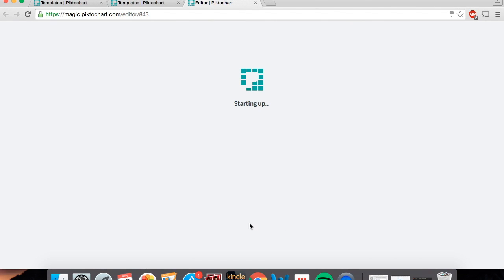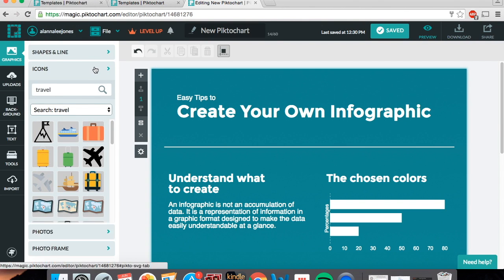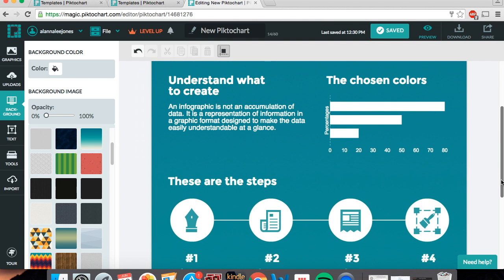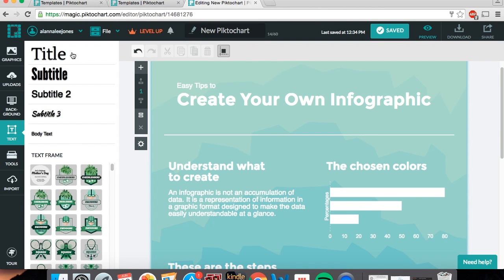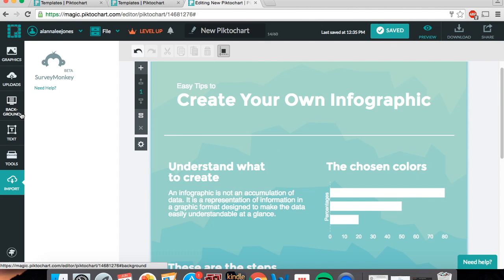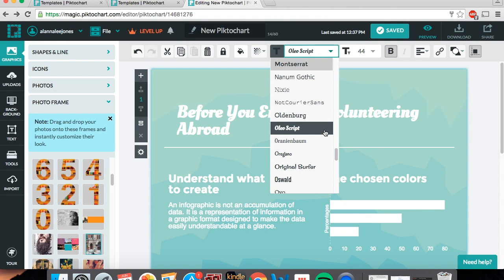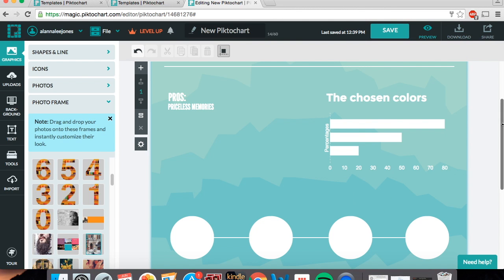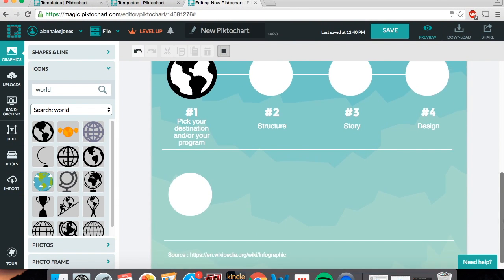Part Two Piktochart Guide